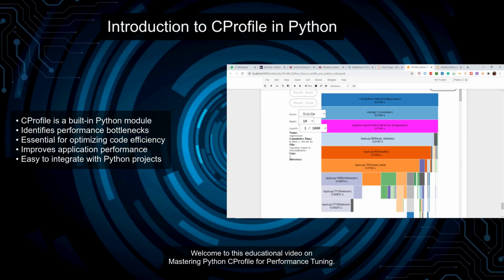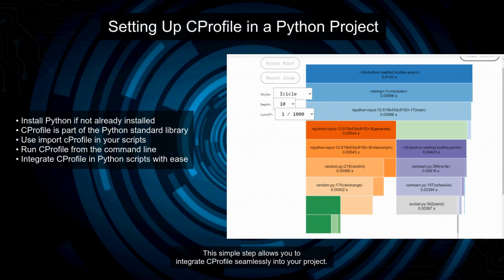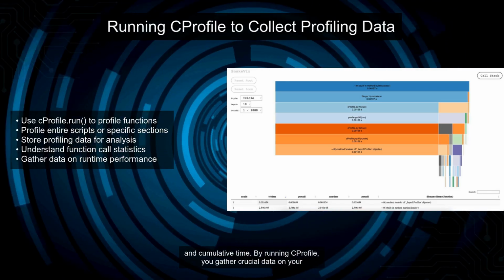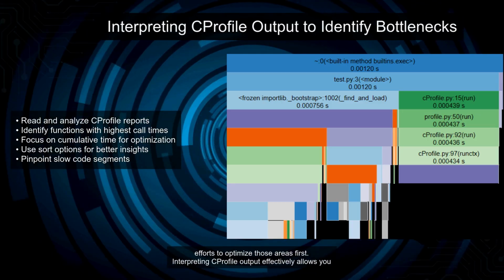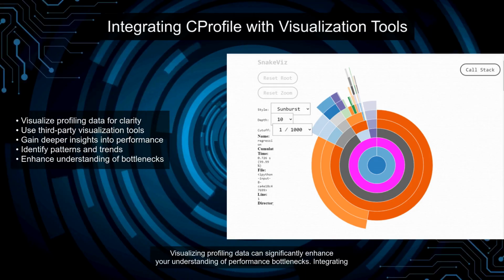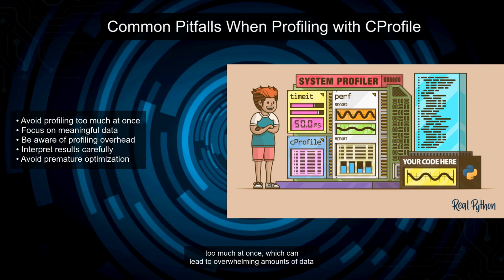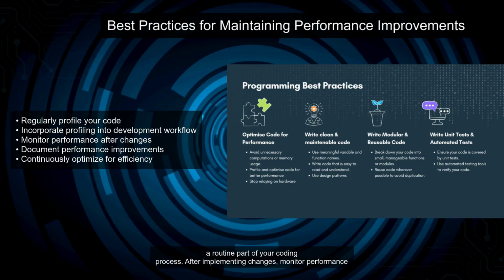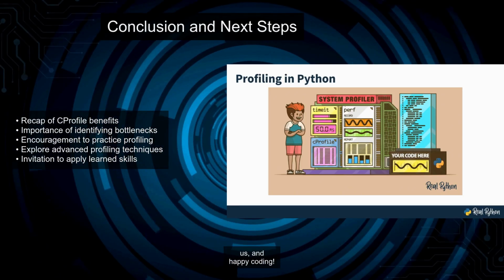Mastering Python CProfile for Performance Tuning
🤖 Is your Python app running slower than you'd like? ⚡ Discover how to supercharge your code's performance with CProfile! 🚀 Join us as we unveil the secrets to optimizing your Python applications effectively.

In this engaging tutorial, you'll dive into the world of CProfile, a powerful tool for identifying and resolving performance bottlenecks in your Python code. Get ready to elevate your coding skills and enhance the efficiency of your projects.

🔍 What You'll Learn in This Video:
✨ Introduction to the essential CProfile module
⚡ Step-by-step setup for your Python projects
🚀 Master the art of collecting and analyzing profiling data
🎯 Interpret output to spot and fix bottlenecks
🔥 Techniques for large-scale project optimization
🛠️ Visualize profiling data with third-party tools
📌 Avoid common pitfalls and maintain performance gains

🧠 Ideal for AI enthusiasts, tech developers, and anyone eager to push the boundaries of Python performance. Understanding CProfile is crucial for optimizing workflows and ensuring your applications run smoothly.

   Engineering